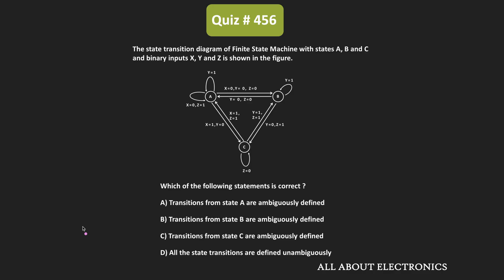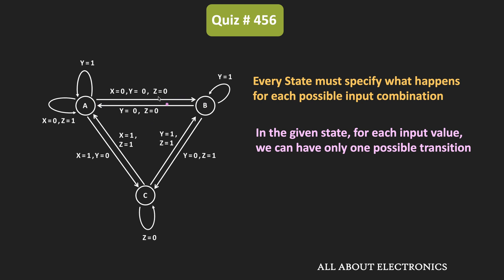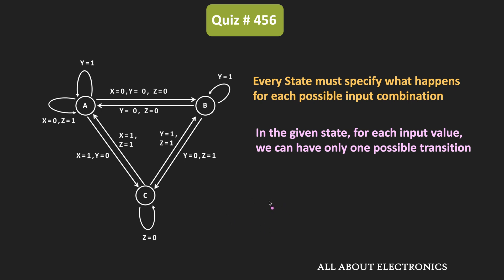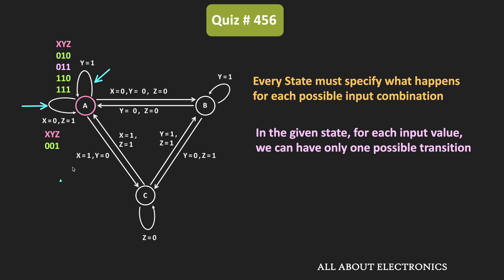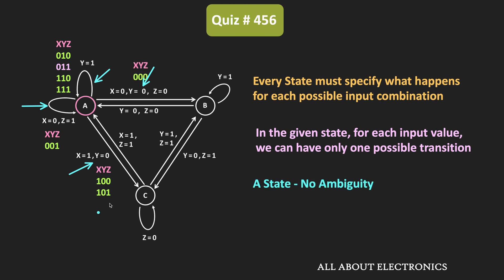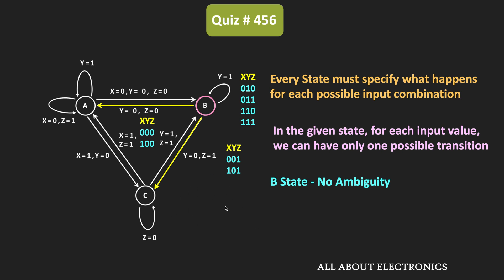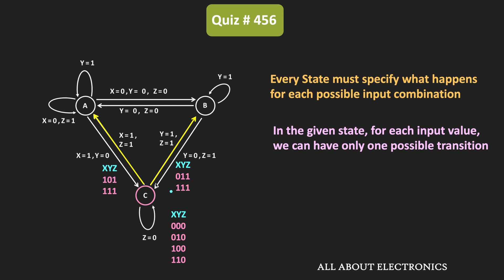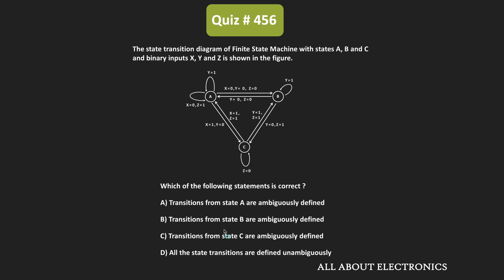Finite State Machine Solved Problems (Digital Electronics) | Quiz # 456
In this video, the ambiguous state transitions are identified in the given state transition diagram of the Finite State Machine.

Topic: Finite State Machine / State Transition Diagram

Question: The state transition diagram of a Finite State Machine with states A, B, and C and binary inputs X, Y, and Z are shown in the figure.
Which of the following statements is correct?

A) Transitions from state A are ambiguously defined
B) Transitions from state B are ambiguously defined
C) Transitions from state C are ambiguously defined
D) All Transitions are defined unambiguously